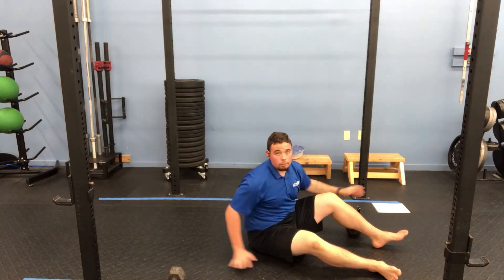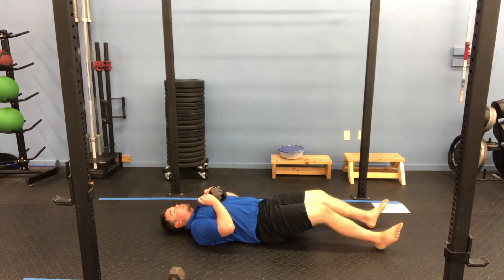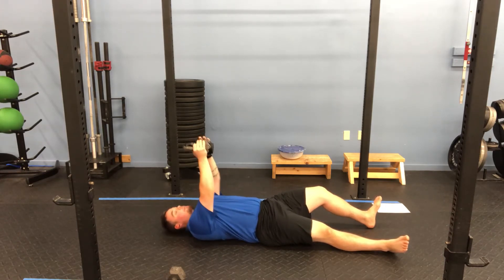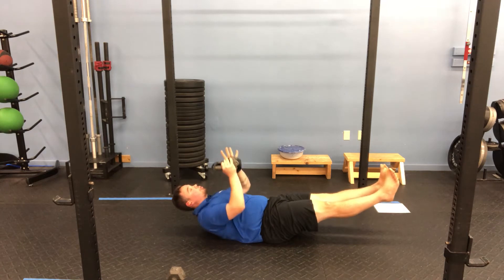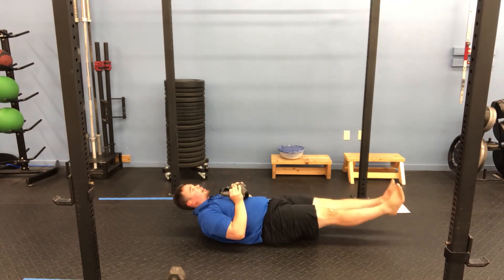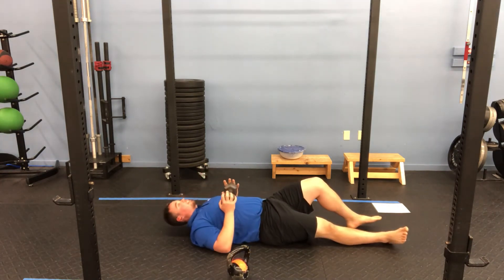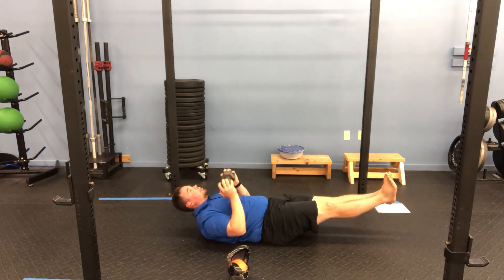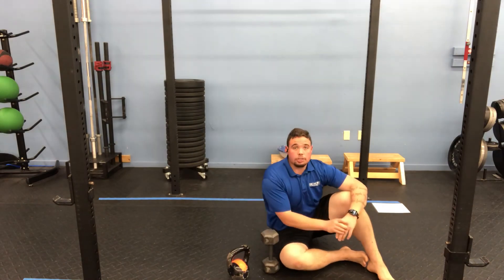Hollow w/ KB/DB press